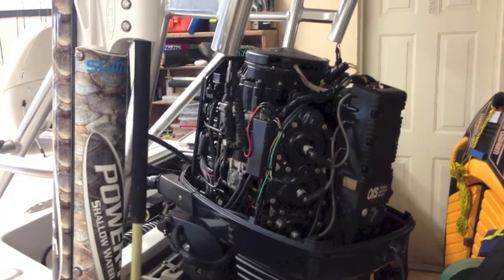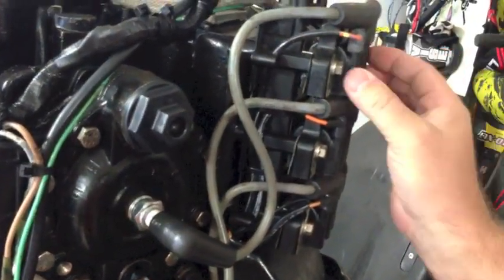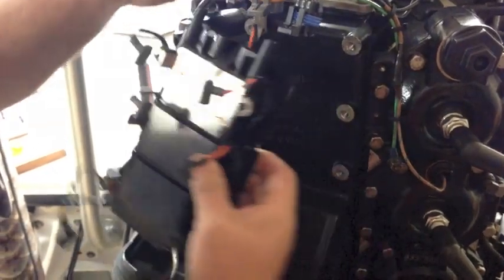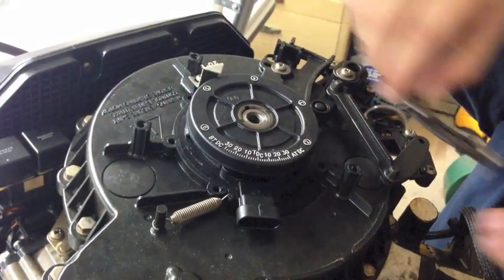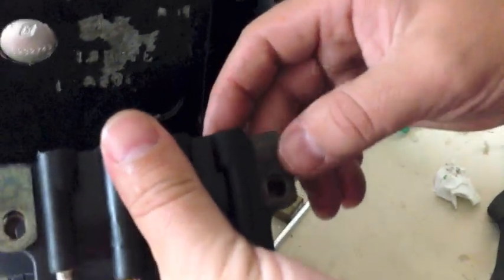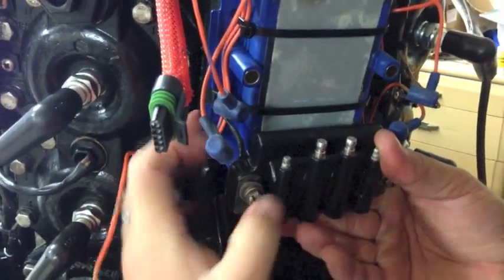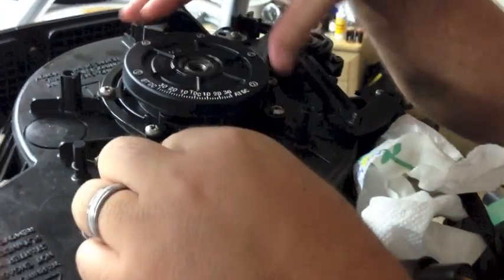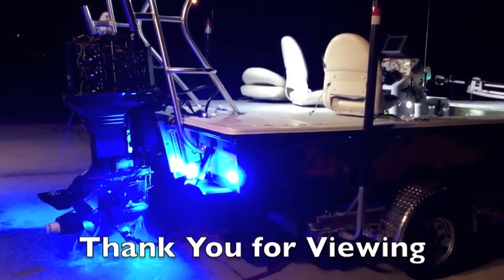1996 Evinrude 150 Power Pack Replacement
Instructional video replacing the power pack and the location of optical sensor on a 1996 Evinrude Looper 150hp.